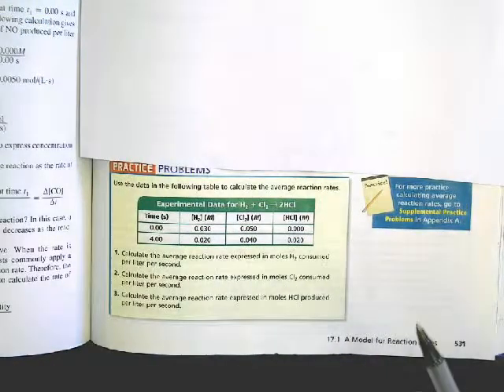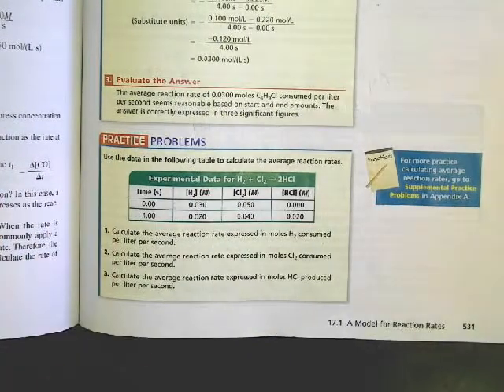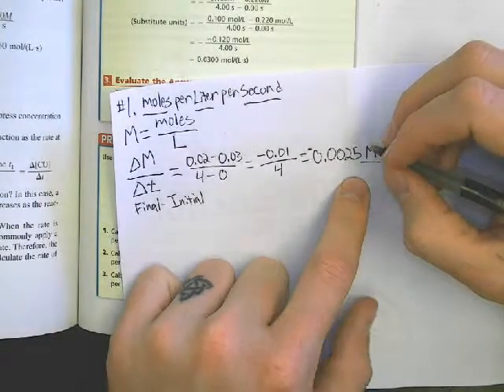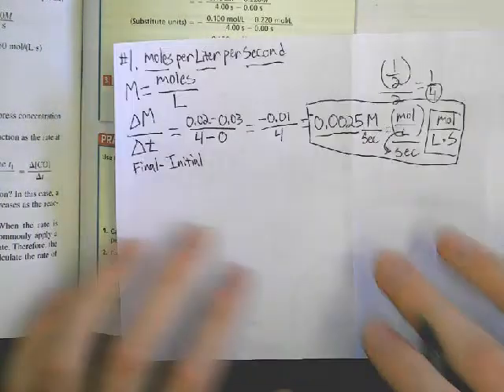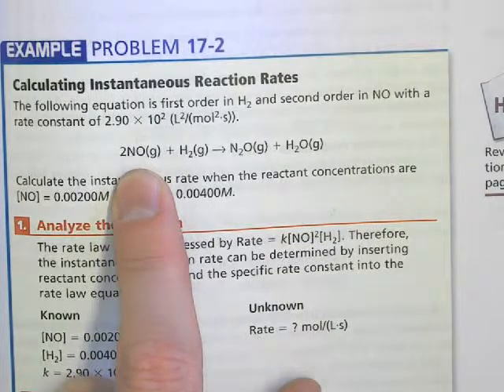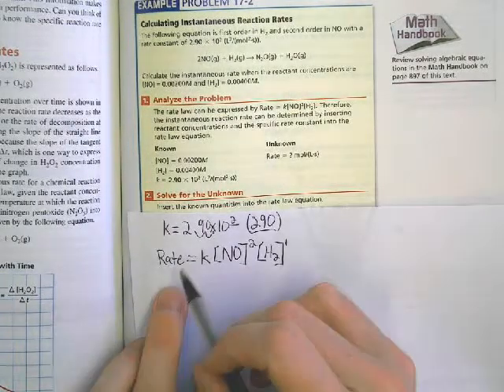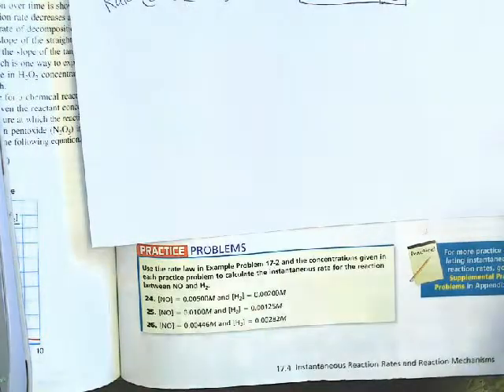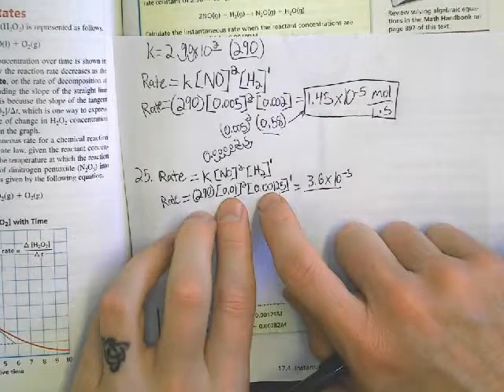Reaction Rate Problems 5 1 15